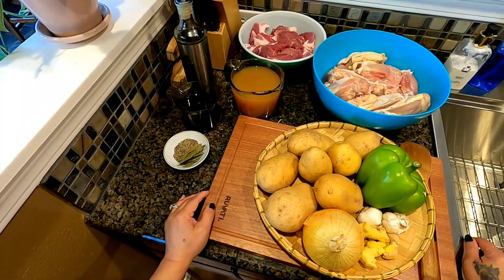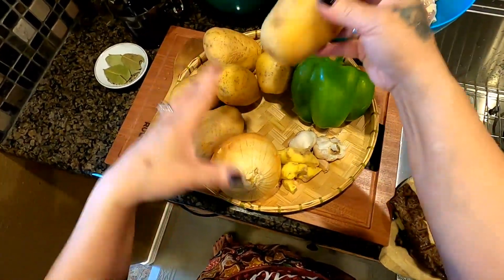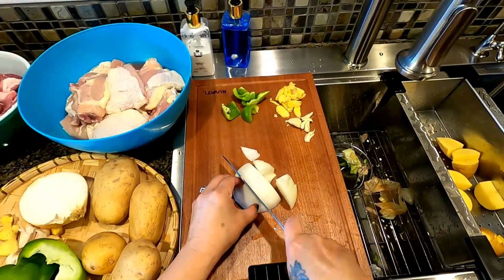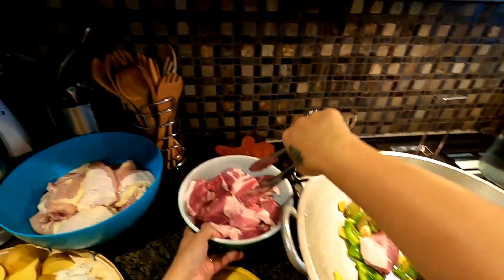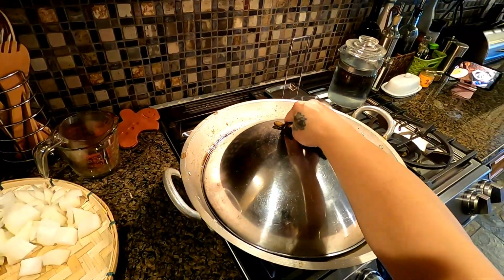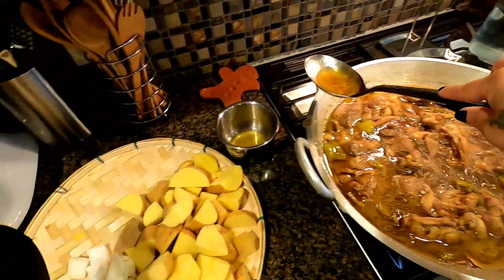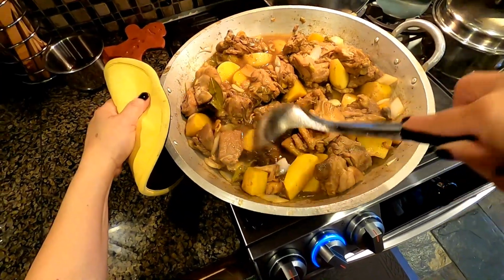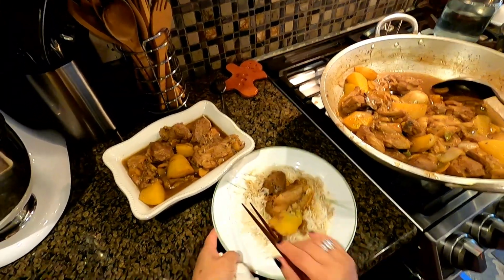Chicken & Pork Adobo - Cooking With Tita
Chicken pork adobo is a Filipino salty sour savory dish. this version of adobo has both chicken and pork, as well as potatoes and bell pepper. Give this chicken pork adobo recipe a try, you'll be glad you did.